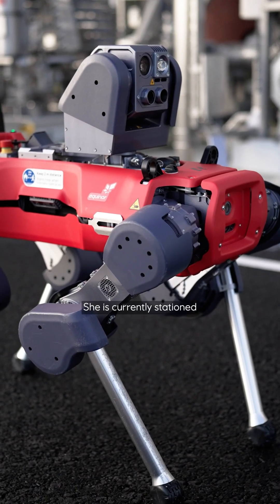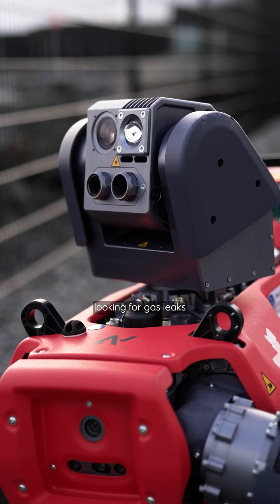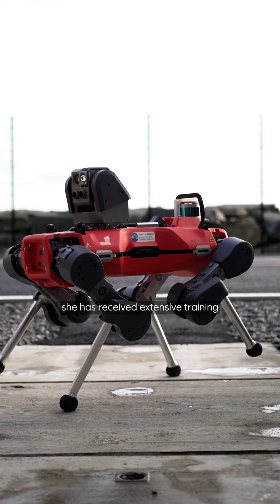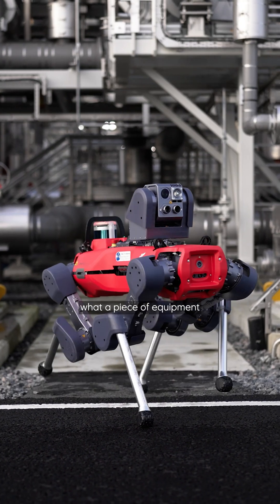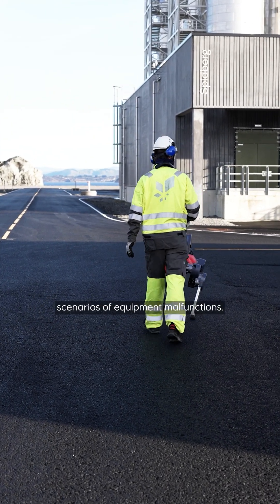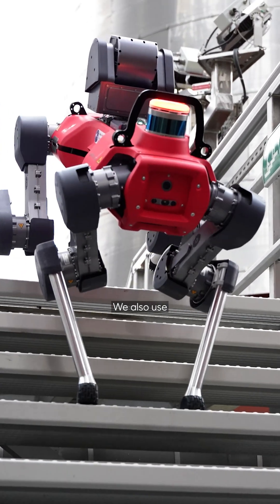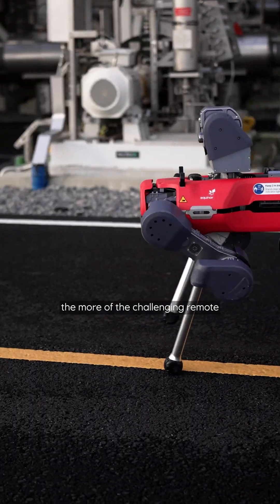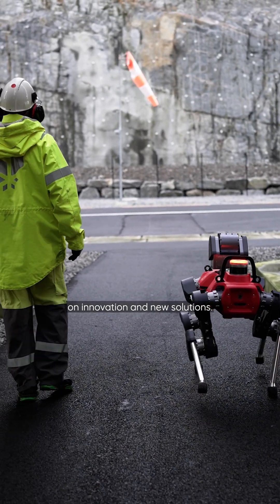Episode 4: Five ways Equinor uses AI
We have robots - and drones, to take on more of the challenging, remote, and repetitive tasks for us. By using AI for advanced analysis, we can detect even the smallest gas leaks through infrared video captured by our robots, as well as for various image analysis tasks.